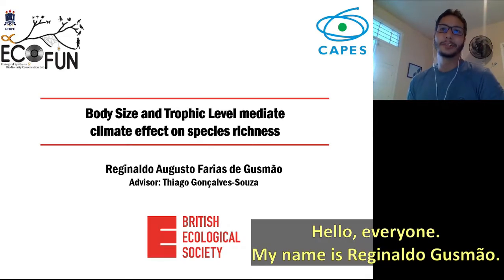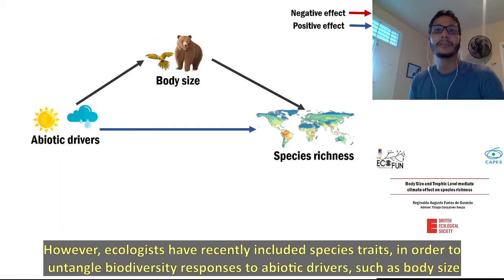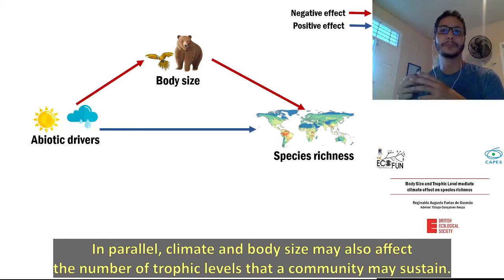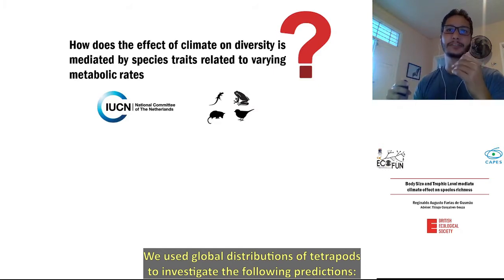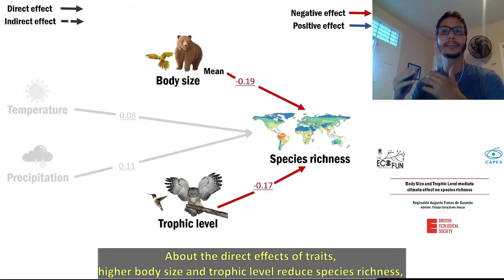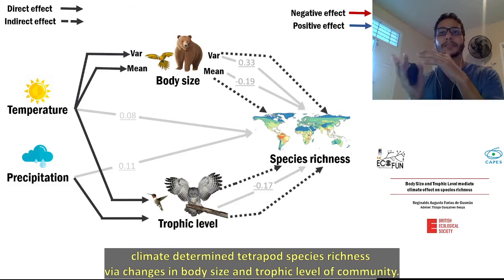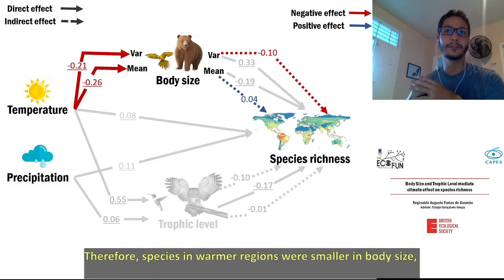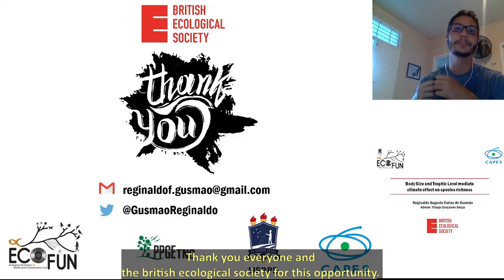Reginaldo Gusmão: Body Size and Trophic Level mediate climate effect on species richness